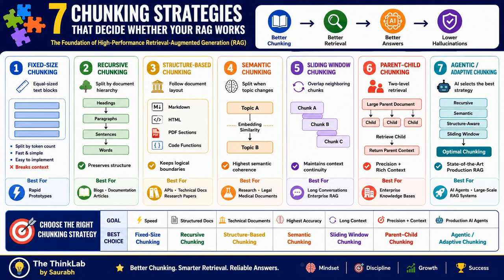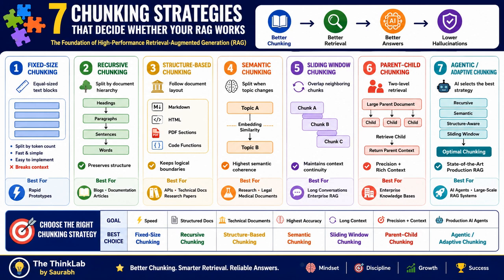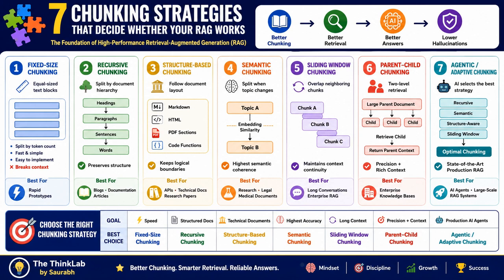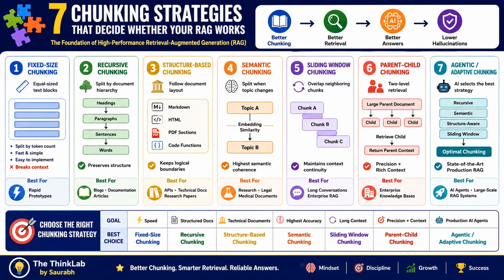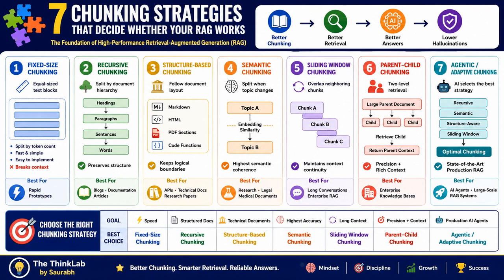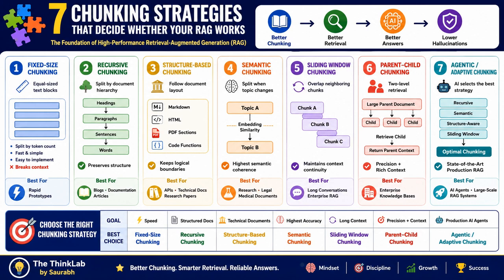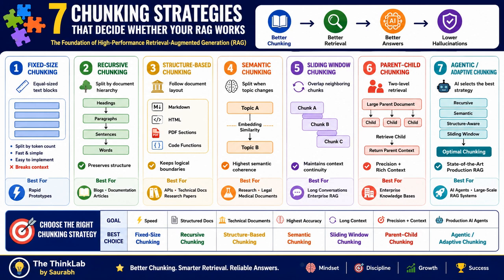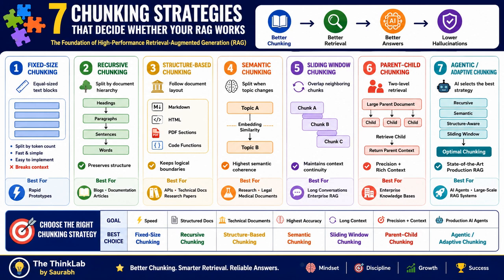🚀 Is your RAG system giving irrelevant answers or hallucinating?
The problem might not be your LLM—it could be your chunking strategy.

Chunking is the foundation of every Retrieval-Augmented Generation (RAG) pipeline. The way you split your documents directly impacts retrieval quality, context preservation, and response accuracy.

In this infographic, I explain 7 Chunking Strategies every AI Engineer and GenAI practitioner should know:

🟦 Fixed-Size Chunking – Simple and fast for quick prototypes.
🟩 Recursive Chunking – Preserves document hierarchy for structured content.
🟨 Structure-Based Chunking – Follows Markdown, HTML, PDFs, and code layouts.
🟧 Semantic Chunking – Splits content based on meaning for higher accuracy.
🟪 Sliding Window Chunking – Uses overlapping chunks to maintain context.
🟥 Parent–Child Chunking – Combines precise retrieval with rich context.
🤖 Agentic / Adaptive Chunking – AI dynamically selects the best chunking strategy for production-scale RAG.

Key Takeaways

✅ Better Chunking → Better Retrieval
✅ Better Retrieval → Better Answers
✅ Better Answers → Fewer Hallucinations

If you're building AI Agents, Enterprise Search, or Production RAG systems, choosing the right chunking strategy can significantly improve your application's performance.

💬 Which chunking strategy do you use most often in your RAG pipeline? Share your experience in the comments!

🔄 Repost if you found this helpful, and follow The ThinkLab by Saurabh for more practical AI, GenAI, and Data Science content.